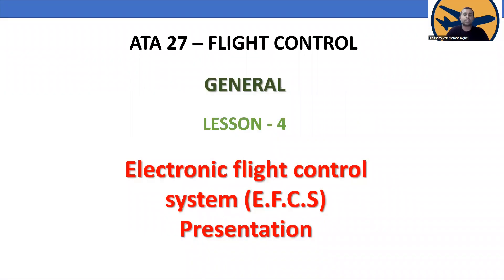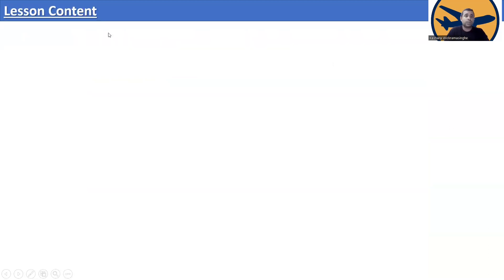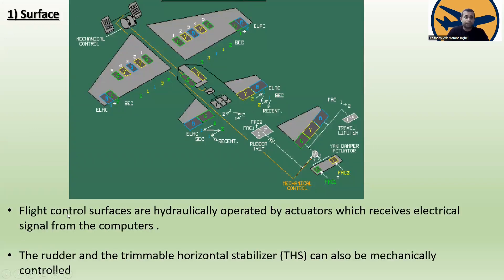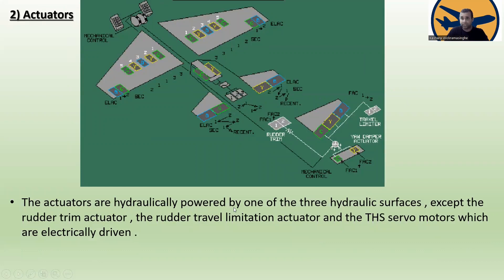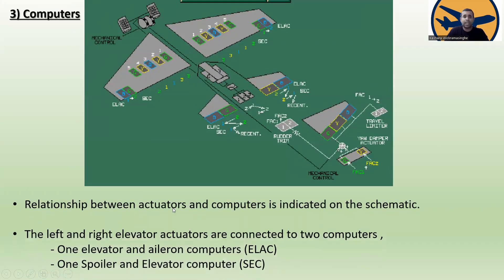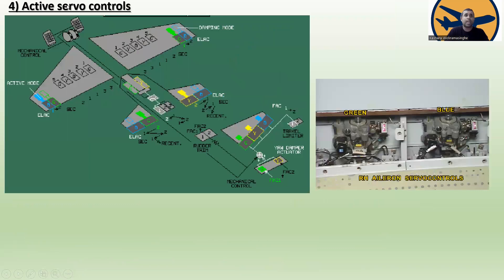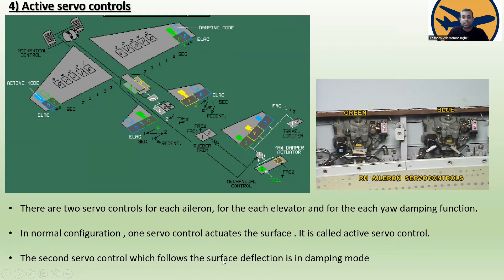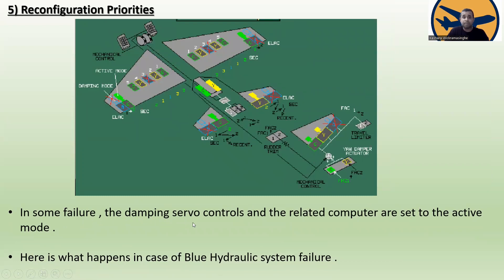Electronic flight control system | ATA 27 flight control - General lesson 04 | Airbus engineering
Welcome to General Lesson 04 of Airbus Engineering's ATA 27 Flight Control series, where we delve into the fascinating world of Electronic Flight Control Systems (EFCS). In this comprehensive tutorial, we explore the intricacies and functionality of EFCS, a vital component in modern aircraft. Join us as we unravel the principles behind Airbus's cutting-edge flight control technology and its application in ATA 27.

Throughout this lesson, we'll cover everything you need to know about Electronic Flight Control Systems. From the basic fundamentals to advanced features, we leave no stone unturned. Our expert instructors will guide you through topics such as flight control laws, fly-by-wire technology, control surface deflections, and more.

Understanding EFCS is crucial for aspiring aerospace engineers, aviation enthusiasts, and anyone seeking a deeper knowledge of flight control systems. Airbus Engineering's ATA 27 General Lesson 04 offers a comprehensive learning experience with detailed explanations, visual aids, and real-world examples to enhance your understanding.

By the end of this lesson, you'll have a solid grasp of EFCS and its pivotal role in the aviation industry. Join us on this educational journey as we demystify Electronic Flight Control Systems in the context of ATA 27 Flight Control. Don't miss this opportunity to expand your knowledge and enhance your understanding of Airbus's cutting-edge engineering.

Enhance your aerospace expertise with our high-quality educational content. Get ready to soar to new heights with Electronic Flight Control Systems – a vital pillar of modern aviation.

Time lpas

00:00 - Introduction
00:53 - Lesson content
05:51 -  End of lesson